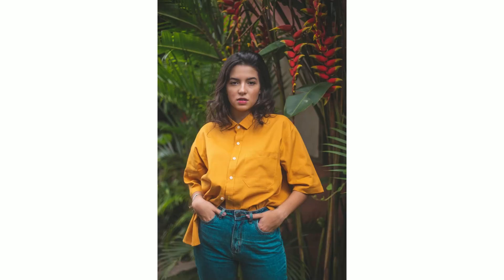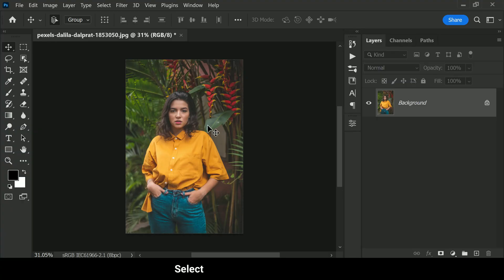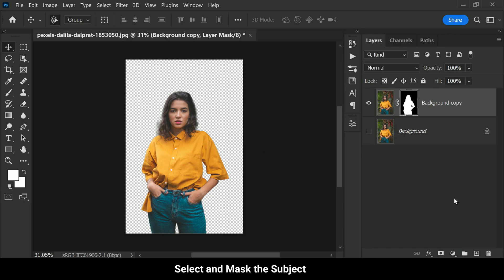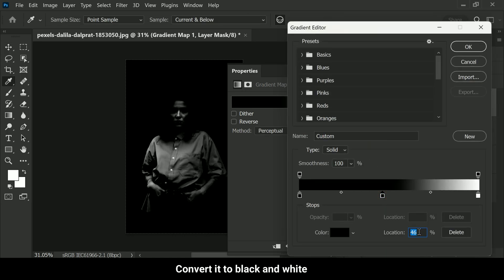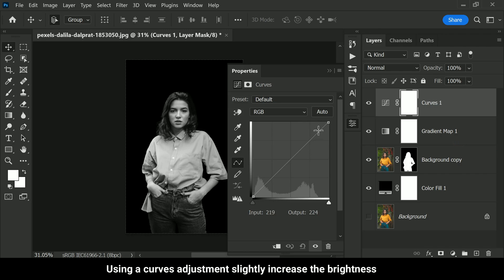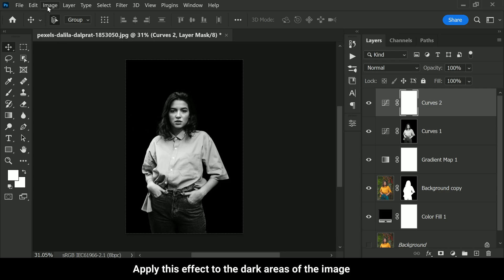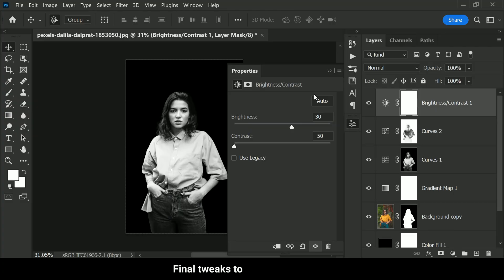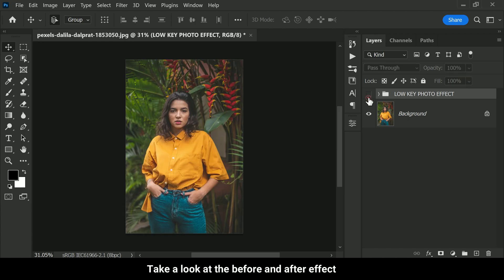Edit Outdoor Portraits into Low Key Photos with These Simple Tips !!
Learn to transform an outdoor portrait into a low key photograph in Photoshop. Low key photography creates a dramatic effect with dark tones and a limited range of light tones. To achieve this effect, select and mask the subject, adjust the brightness and contrast, and convert the image to black and white with a gradient map. Then, add a solid color adjustment layer to the background and a curves adjustment layer to brighten and darken the bright and dark areas. Finally, adjust the mid-tones using a gradient map and group all the layers together. Add a noise filter for a more realistic look.

Chapters:
01:08 Select and mask the subject
02:01 Add a solid color adjustment layer
02:29 Convert it to black and white
03:13 Make bright areas pop
03:22 Using a curves adjustment slightly increase the brightness
04:06 Add a bit of contrast to our photo by darkening the shadow areas
05:10 Final tweaks to the mid-tones

Photoshop Tutorials for Beginners, Intermediate and Advanced users

"Transform Outdoor Portraits into Studio-Quality Low Key Photos with These Simple Tricks"
"Create Moody and Dramatic Effects with Low Key Photography Techniques in Photoshop"
"Step-by-Step Tutorial: How to Edit Outdoor Portraits into Low Key Masterpieces"
"Photoshop Low Key Photography: Turning Outdoor Portraits into Studio-Quality Images"
"Easy Techniques for Converting Outdoor Portraits to Low Key Photography in Photoshop"
"Take Your Photography to the Next Level with Low Key Editing in Photoshop"
"Photoshop Tutorial: Mastering Low Key Photography for Outdoor Portraits"
"Learn How to Achieve the Low Key Photography Effect in Photoshop"
"Creating Stunning Low Key Portraits in Photoshop: A Comprehensive Guide"
"Photoshop Low Key Photography Tutorial: Transform Your Outdoor Portraits into Works of Art"